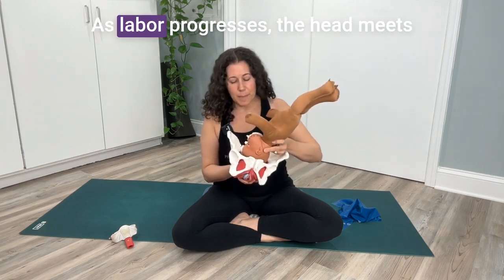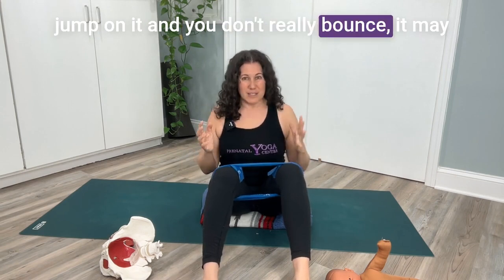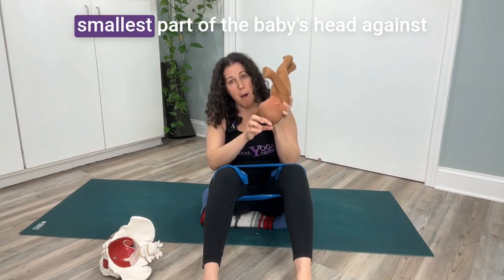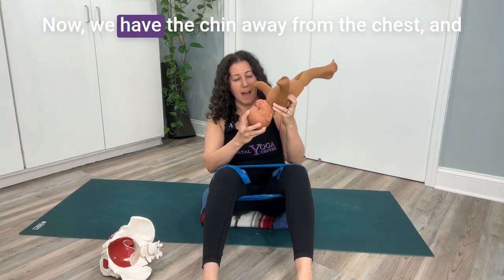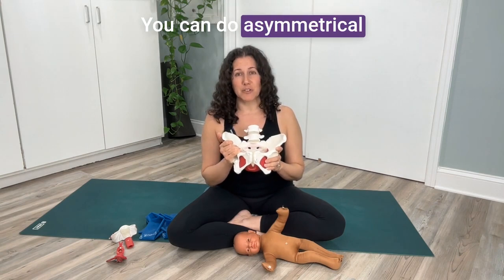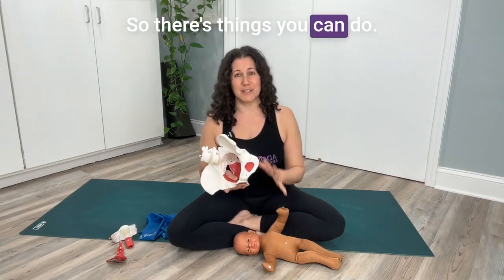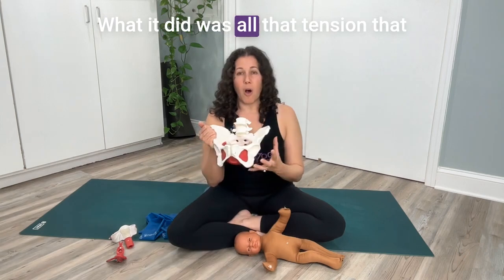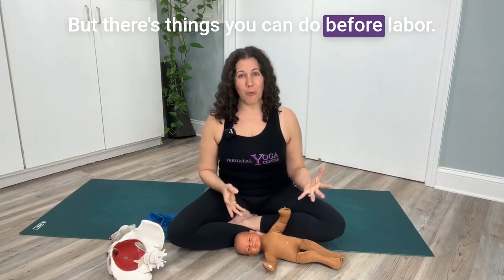Tight Pelvic Floor? How It Can Affect Your Birth + What to Do About It!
Did you know that a tight pelvic floor can impact your labor and birth experience? 🤰 While many people focus on strengthening the pelvic floor during pregnancy, too much tension in these muscles can make it harder for your baby to move through the birth canal—potentially leading to longer labor, inefficient contractions, and difficulty pushing.

In this video, we break down how the pelvic floor functions during birth and why it’s essential for it to be springy, yielding, and responsive—not overly tight. Using a simple TheraBand analogy, we’ll explain how your pelvic floor should support your baby’s natural rotation through the pelvis and what happens when these muscles are too tense. A tight pelvic floor can cause your baby’s chin to lift away from the chest or shift into an asymmetrical position, leading to prolonged labor or more medical interventions.

💡 So what can you do to prepare your pelvic floor for birth? The good news is that there are effective strategies! We’ll share:

✔️ Key prenatal yoga poses that encourage pelvic relaxation
✔️ Breathing techniques to release unnecessary tension
✔️ Labor positions that create more space in the pelvis
✔️ When medical tools like the epidural can help if tension is preventing progress

By understanding how to optimize your pelvic floor function, you can help your body prepare for a smoother, more efficient labor experience. Watch now to learn these essential tools!

💡 Did you know? We offer LIVE online prenatal yoga classes every day!